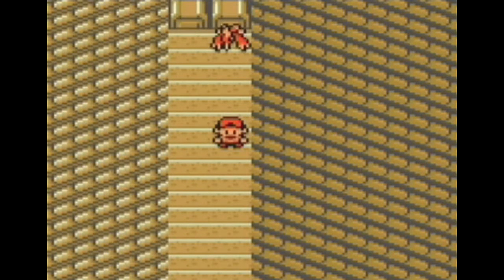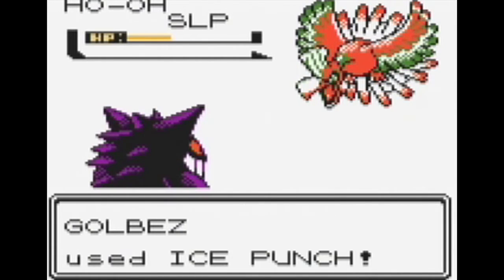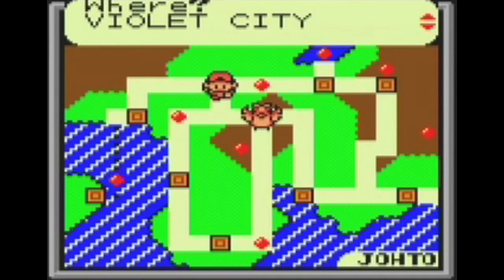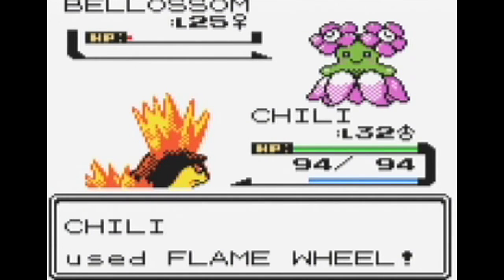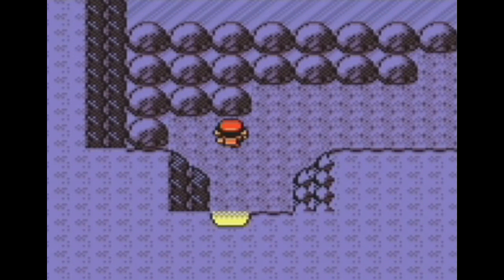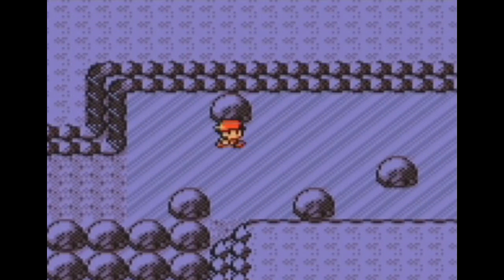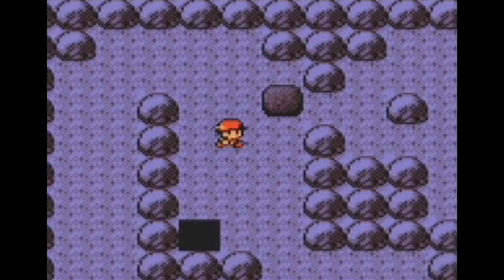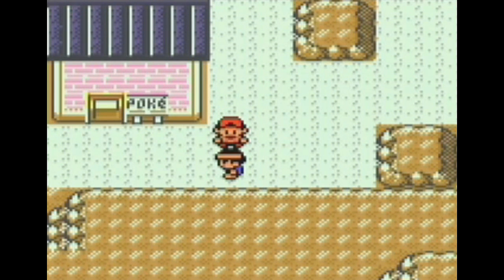Pokemon Gold - Part 23: For Ho-oh The Bell Tolls!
In today's episode we find out what lies at the top of Tin Tower